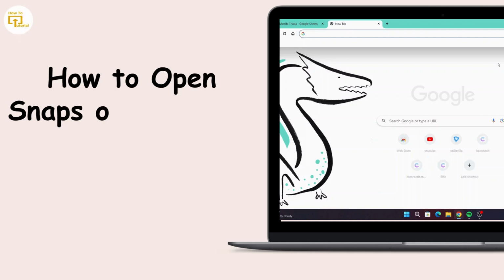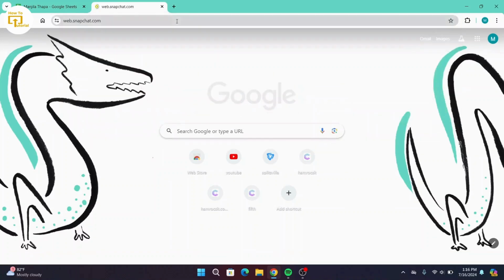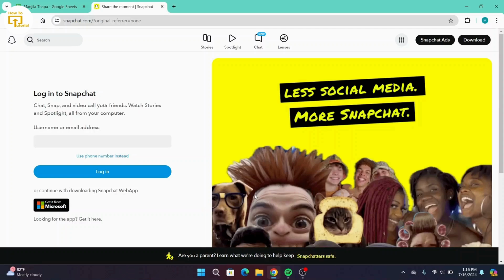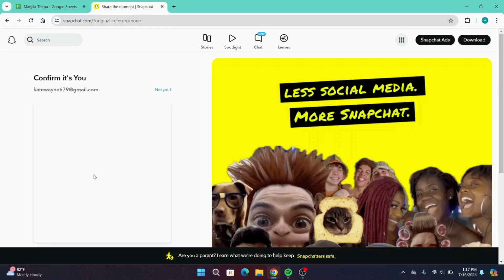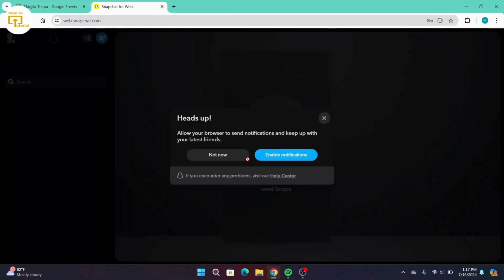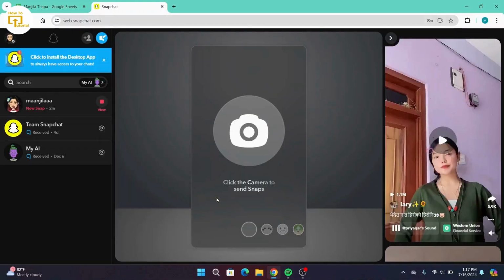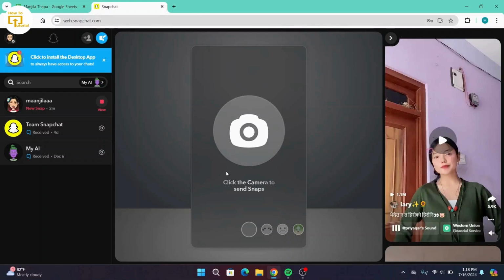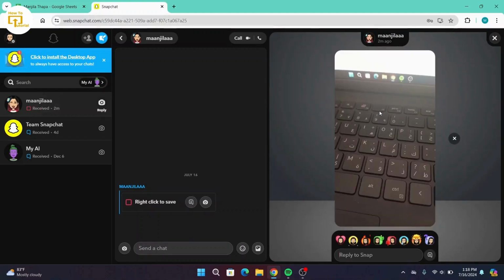How to Open Snaps on Snapchat Web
How to Open Snaps on Snapchat Web@LoginHelps
Learn how to easily open snaps on Snapchat Web in this comprehensive tutorial. Whether you're looking to use Snapchat on your PC or access snaps without your phone, we've got you covered!

In this video, you'll discover step-by-step instructions on how to open snaps on Snapchat Web, including tips on using Snapchat on a web browser and accessing red snaps.

Timestamps:
00:00:00 - Introduction
Learn how to open snaps on Snapchat Web.

00:00:10 - Open Snapchat Web
Open any web browser and go to web.snapchat.com.

00:00:30 - Log in to Snapchat
Enter your username, email, or phone number to log in.

00:00:50 - Enter Password
Type in your password and click "Next" to log into your Snapchat account.

00:01:05 - Explore Snapchat Web
Navigate through Snapchat Web and choose to install the desktop application or continue on the web.

00:01:20 - View Snaps
Access the chat box, select the account, and click on the snap to view it.

00:01:40 - Conclusion
That's how you can view snaps on Snapchat Web.

how to open snaps on snapchat web, how to use snapchat on pc, how to open snap on snapchat web, how to get snapchat on pc, how to open all snaps at once on snapchat